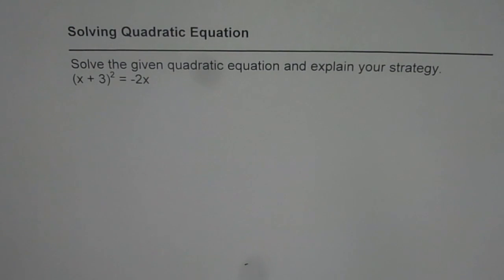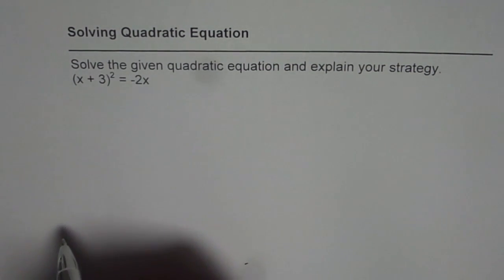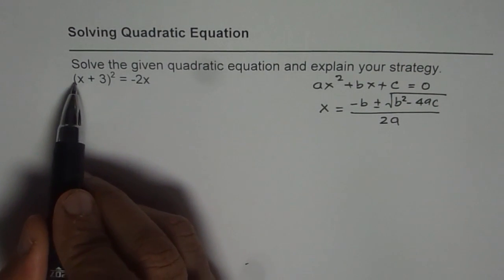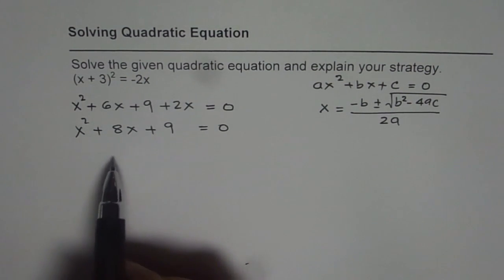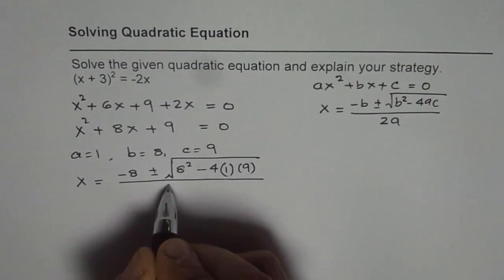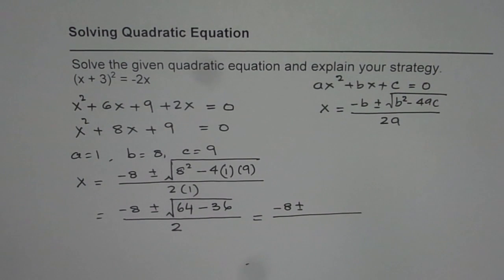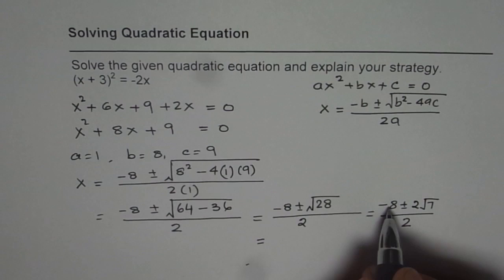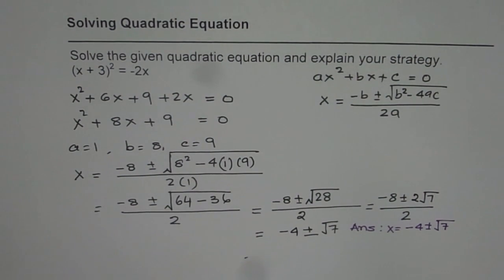Solve Quadratic Equation Answer in Radical Form